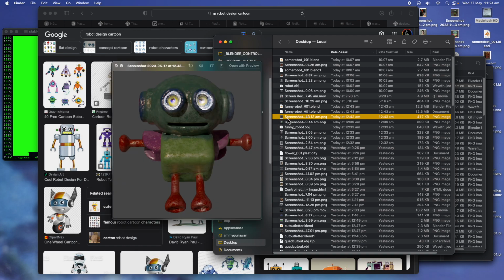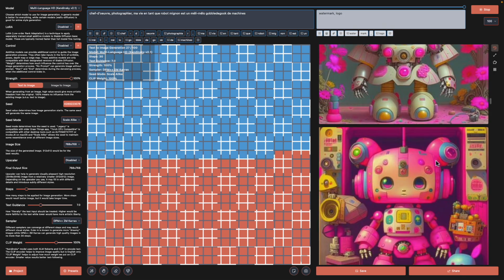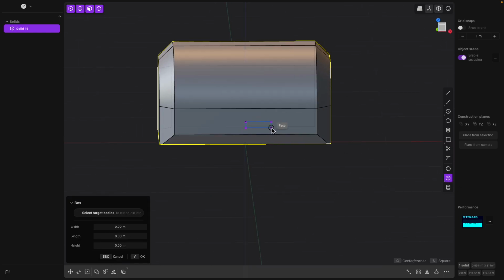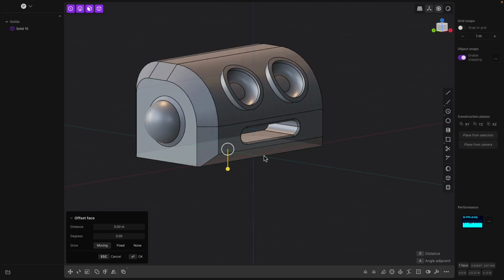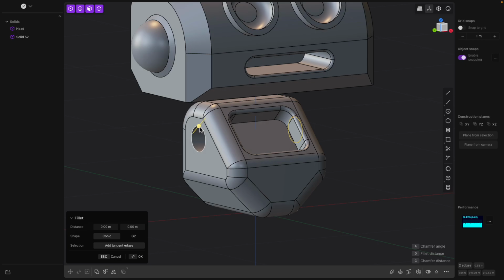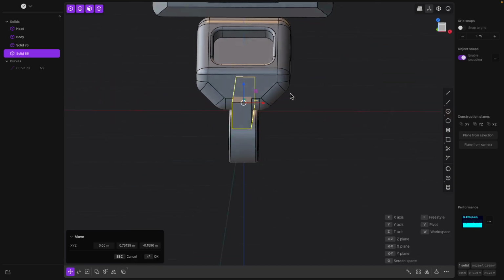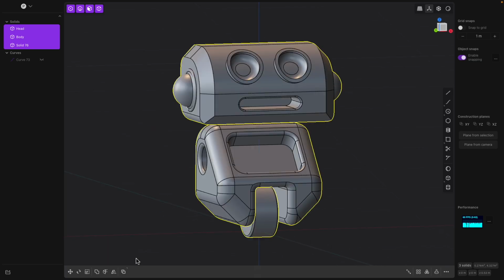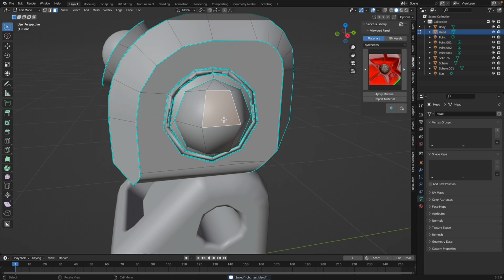BSLIVE DIY Robot Companion 3D Modeling in Plasticity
In this episode, I am doing a freestyle basic simple robot 3D modeling in Plasticity. I use AI image generations and also browsing many images of robots by Google Searching, before I start modeling so I have rough ideas.

The robot needs to look friendly, it needs to be mobile, it should have functional arms, maybe face, that's what I kept in mind. So with robot like this I just started with simple primitive boxes, spheres, cylinders, and do basic bevel and fillet in plasticity.